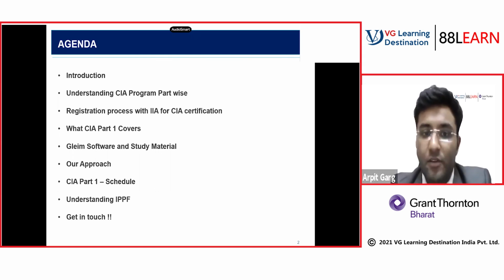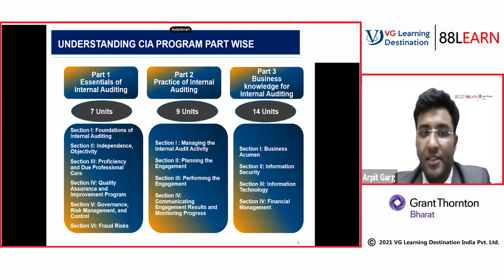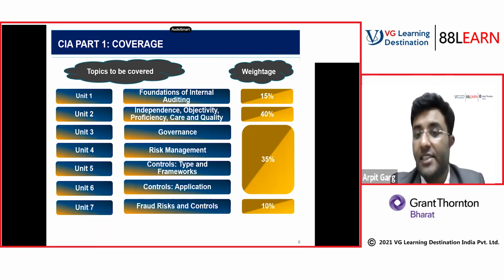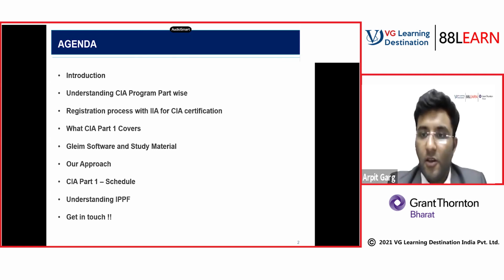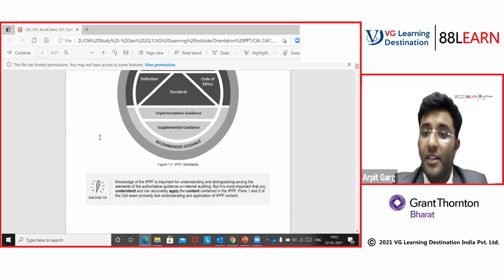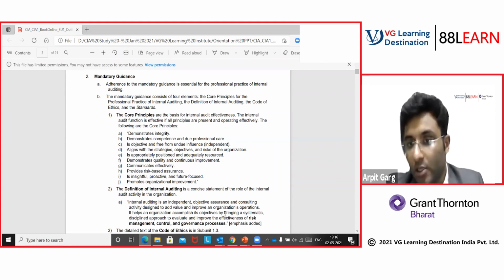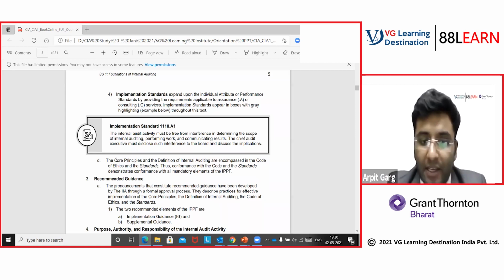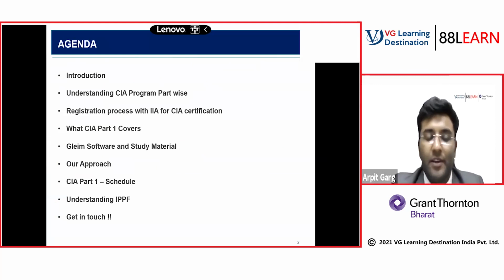CIA Part 03 orientation by Mr. Arpit Garg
About CIA:
IIA is an international professional association with global headquarters in, Florida, USA. The IIA is the internal audit profession's global voice, recognized authority, acknowledged leader, chief advocate, and principal educator. Members work in internal auditing, risk management, governance, internal control, information technology audit, education, and security. IIA-India is a non-profit professional organization dedicated to the advancement and development of the internal auditing profession in India, in sync with the highest standards propagated by its parent body. To enhance professionalism and promote internal audit, the Certified Internal Auditor (CIA) examination conducted by The IIA around the world can also be given from India.

About 88VGLD:
88VGLD has been established with the social objective of making quality video-based learning material available to all professionals. Technology, Connectivity, and Social Media are rapidly changing the world of Education and they wish to lead the transformation of the learning industry.

88VGLD is the perfect companion for the professional to enhance his/her knowledge and turbocharge their career. 88VGLD creates a wonderful opportunity to convert screen time into a valuable learning activity. It also provides the complete course curriculum at your fingertips for those moments when you need some help at short notice. We believe that this mode of learning could be transformational, adding hours to your day while providing complete control over the learning process.

Every course is taught by the best teachers and conducted in an engaging manner to keep students involved. The learning process consists of video-based instruction, computer-graded assignments, and a dashboard that allows the student to track his/her progress.

88VGLD is founded by professionals with over 3 decades in the education industry.

88 academics, 4E/10, Jhandewalan Extn.,
Behind Post Office, Near Videocon Tower